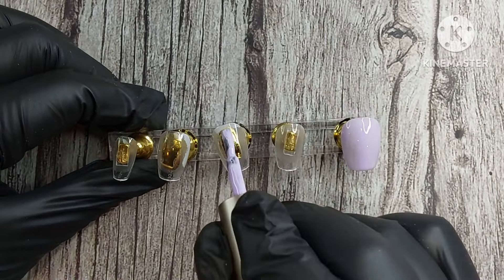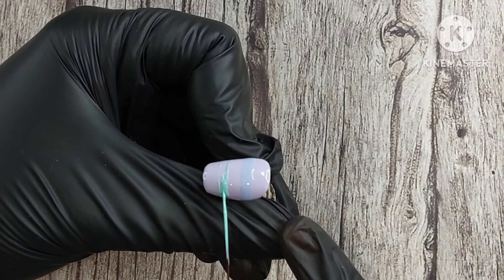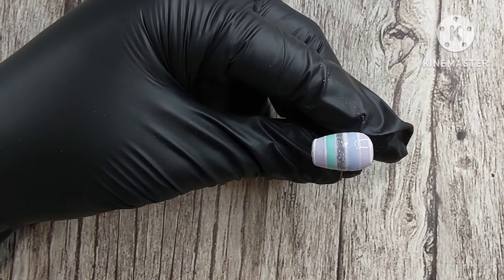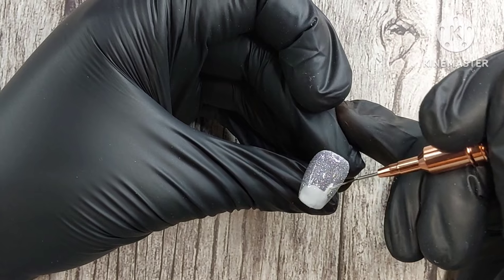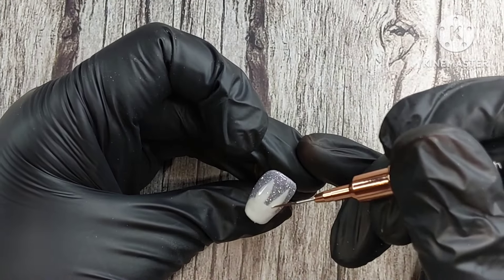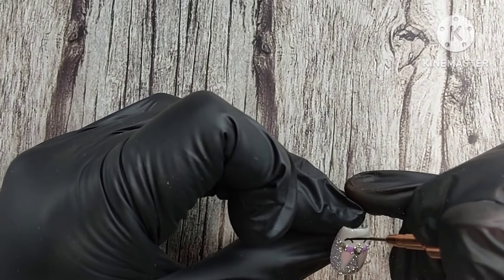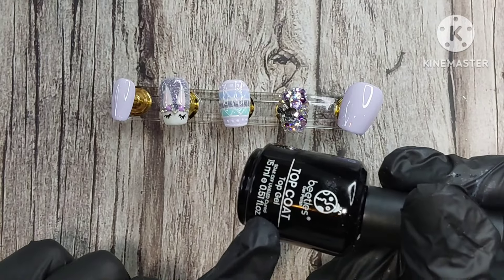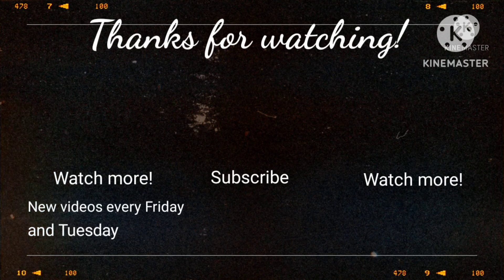Easy Press-On Easter Nail Designs| Born Pretty Gel Polish Review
Born Pretty Reflective Glitter Gel Polish
Pastel Kit

Remember to hit pay as you go, if you don't want to sign up to be a VIP.

Code: afc95307

Use Code: ShortNail

Use Code: SHORTNAILLIFE

Night in Kyoto
Music from Uppbeat (free for Creators!)